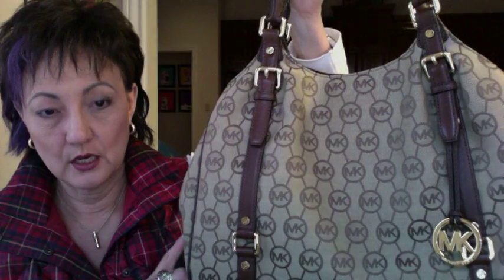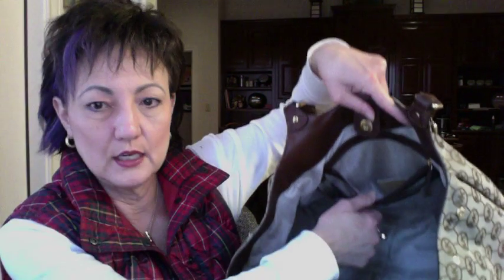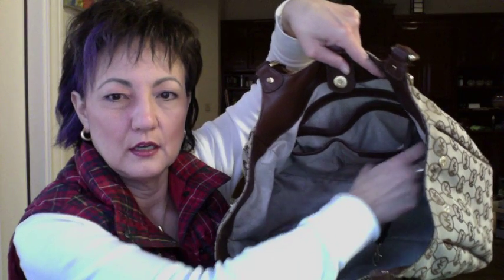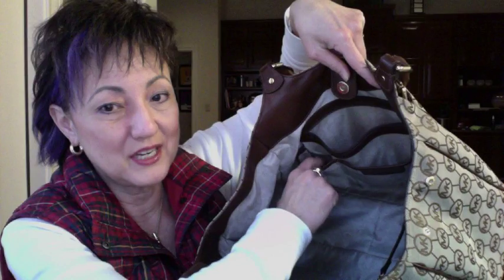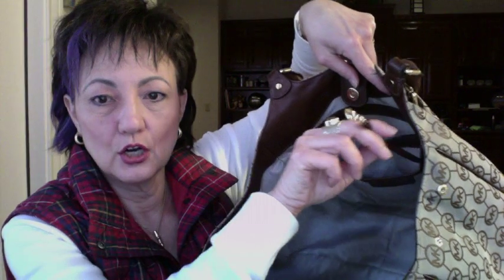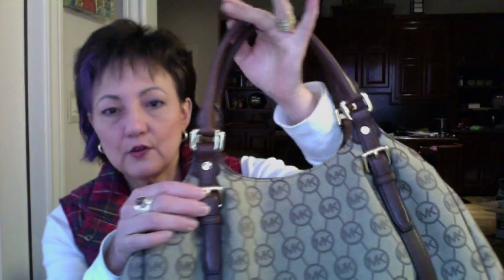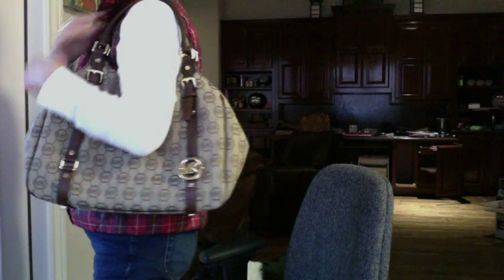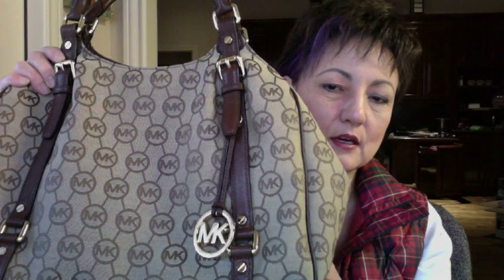Michael Kors Bedford Tote Review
This is a review of the Michael Kors Bedford Tote which appears to be inspired by the Gucci Sukey tote.